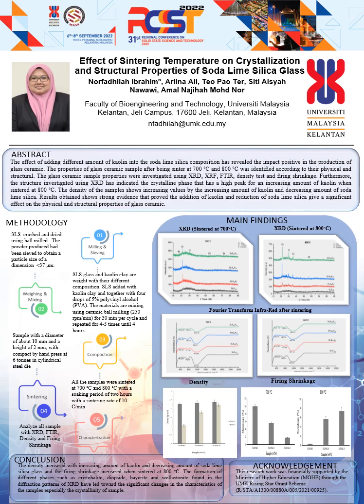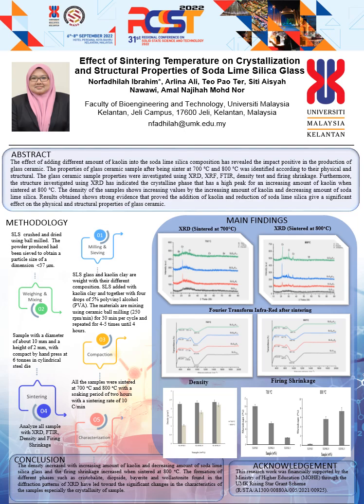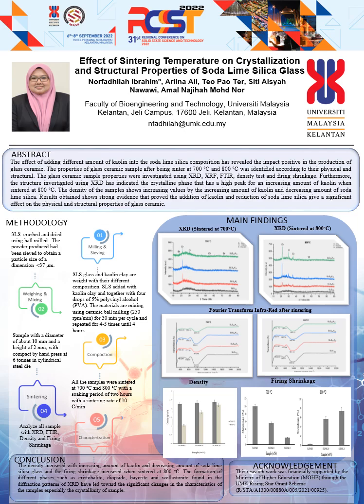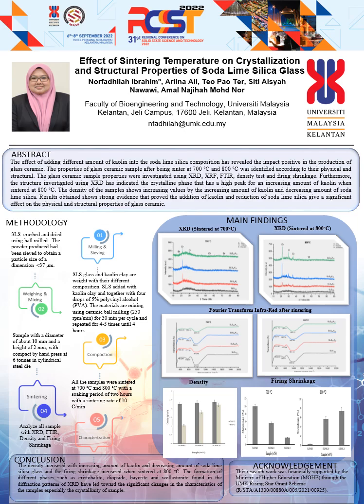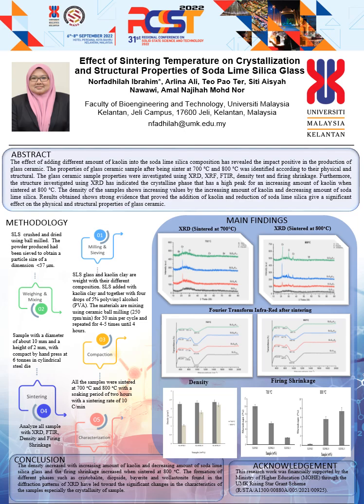Materials Technology Challenge (MTC7.0) 2022 MTC012 Norfadhilah Ibrahim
Effect of Sintering Temperature on Crystallization and Structural Properties of Soda Lime Silica Glass